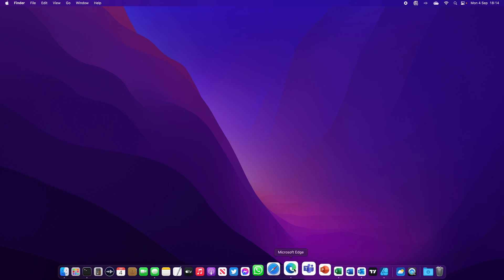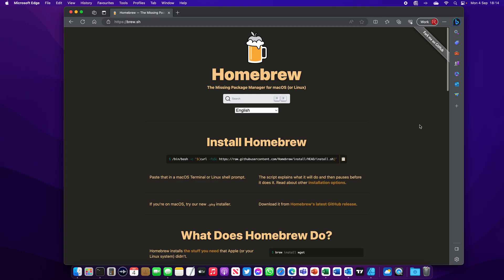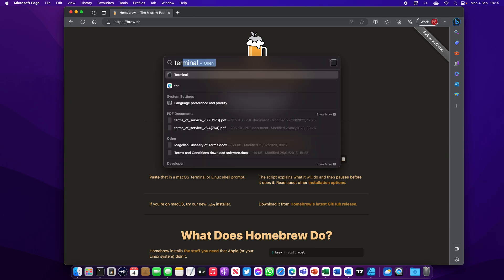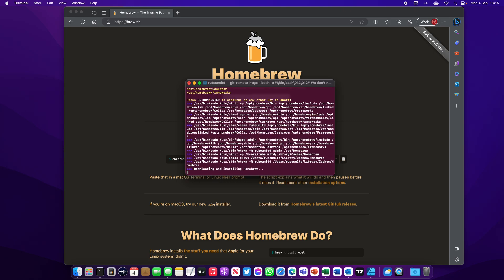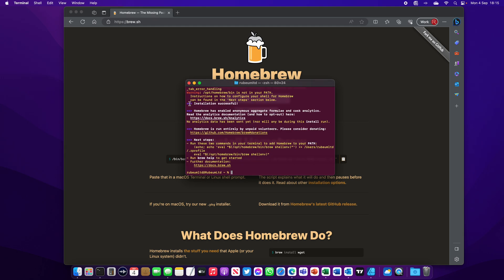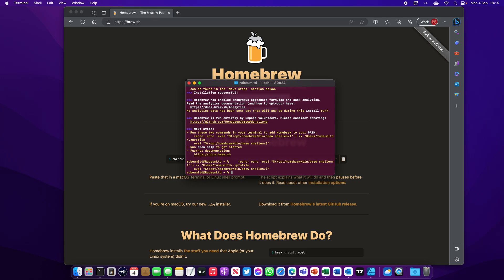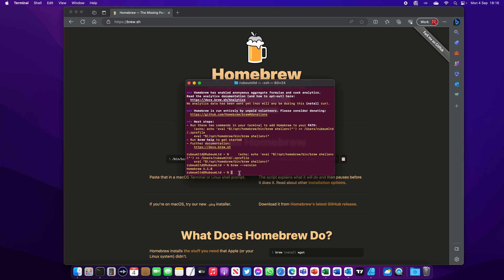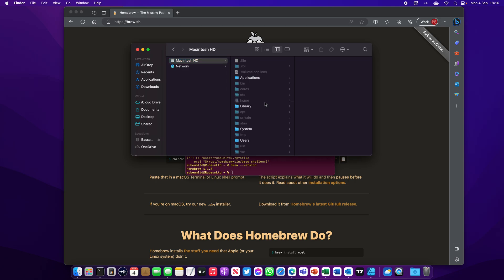How to install Homebrew on Mac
This video describes how to install the popular Homebrew on Mac.

Minimum requirements:
- Operating System: macOS Monterey (12) or higher. older versions of macOS may work, but are not officially supported.
- CPU: A 64-bit Intel CPU or Apple Silicon CPU (M1, M2, M3 series).
- Xcode Command line tools.